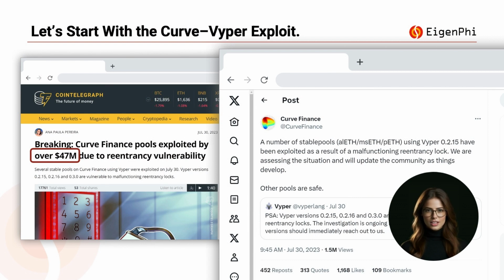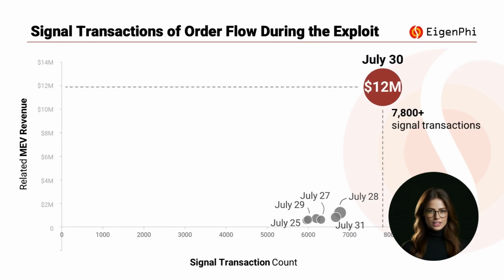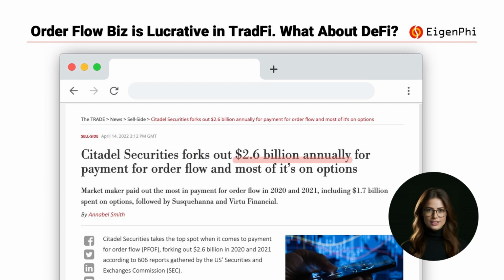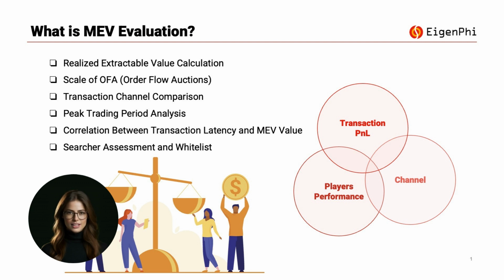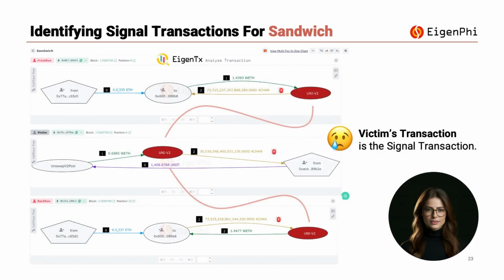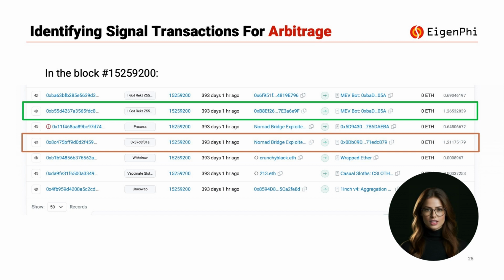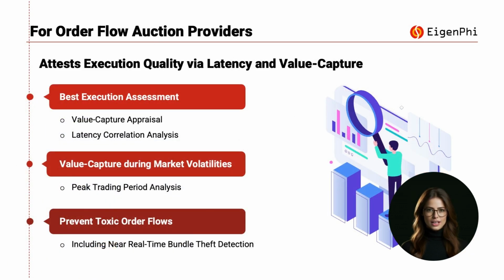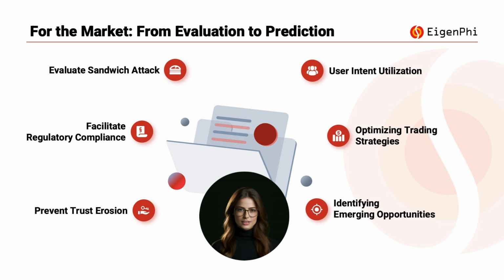Do You Know How Much Value Has Leaked From Your Order Flow? MEV Evaluation Can Help!!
The Curve-Viper exploit reveals an astounding fact: wallets and dApps face the same problem - unknown value has been leaking from their order flows via MEV.  However, MEV Evaluation can save the day by providing insights to evaluate the value and aid business decisions.

EigenPhi is the de facto MEV on-chain data provider for the blockchain industry, offering a specialized DeFi analysis toolkit, including EigenTx, to distill complex transactions and order flows into actionable insights, enabling traders and stakeholders to navigate the DeFi landscape with unparalleled depth and precision.